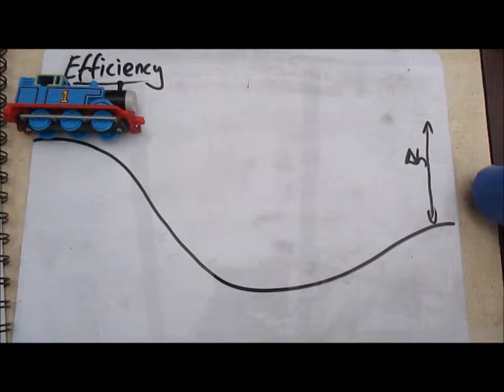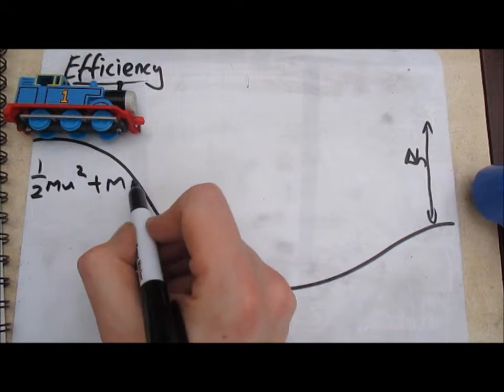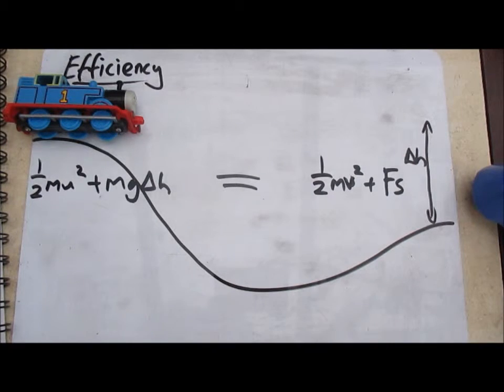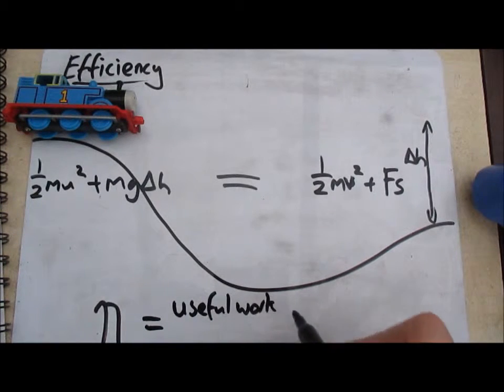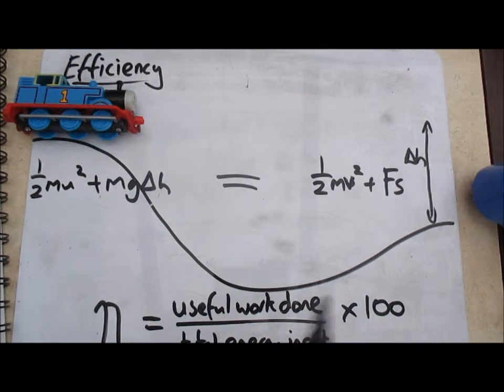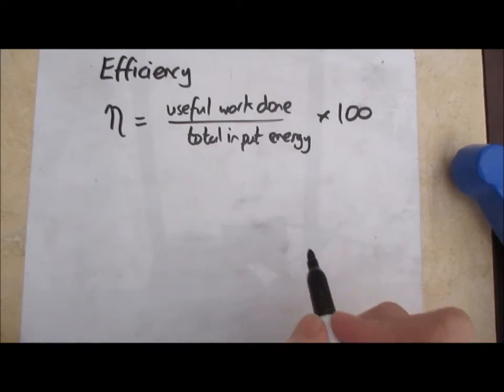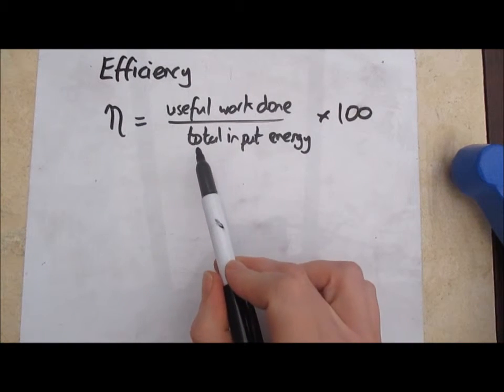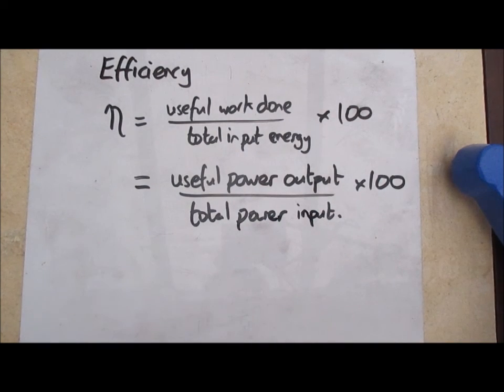17 Efficiency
More energy conservation incorporating ideas of losses due to friction.